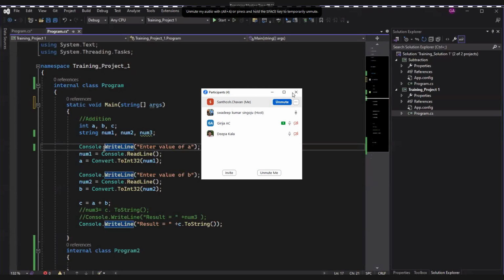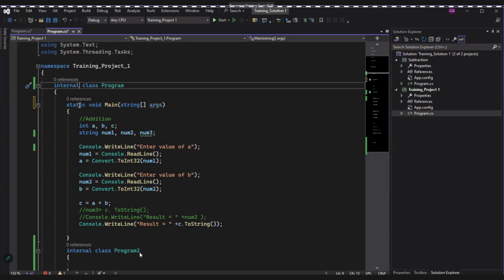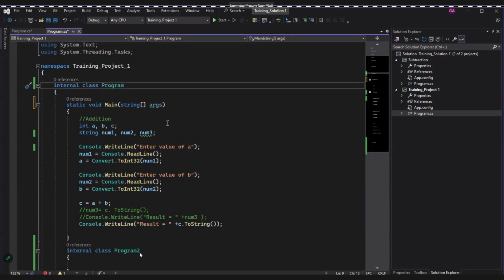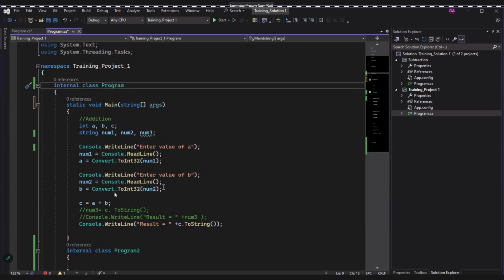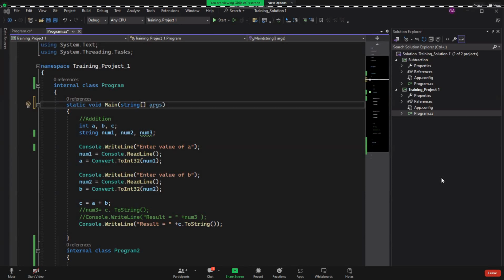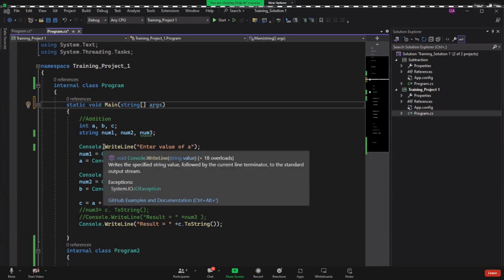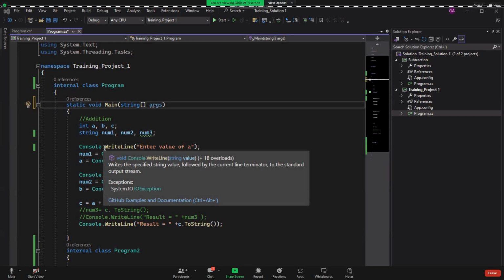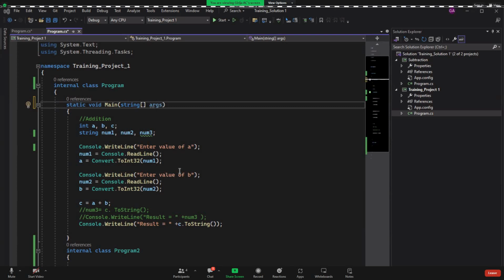Day 4 part1 10 7 2023 9 03 54 PM